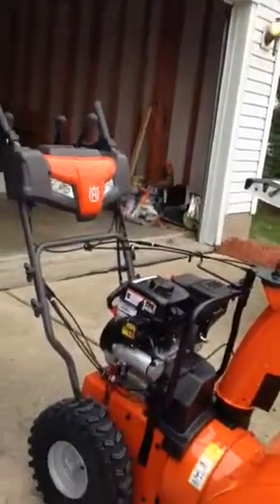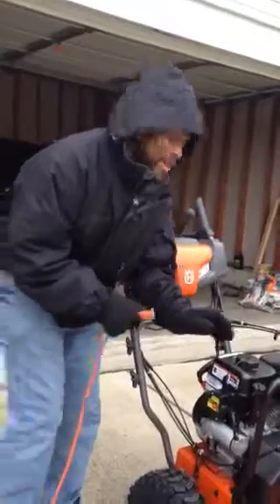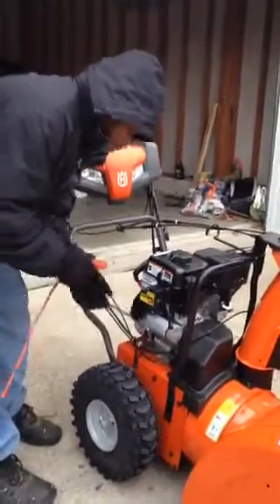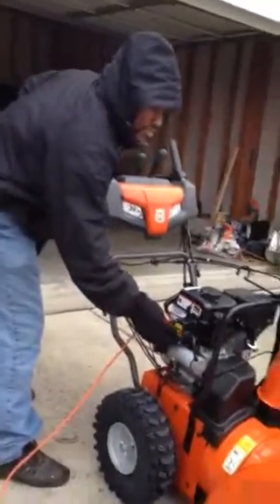Snow blowing preparations